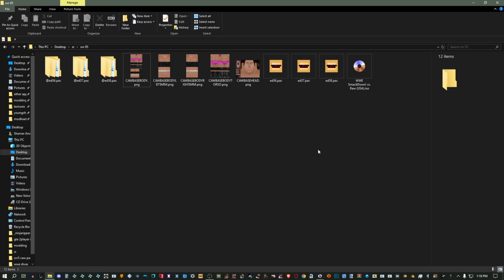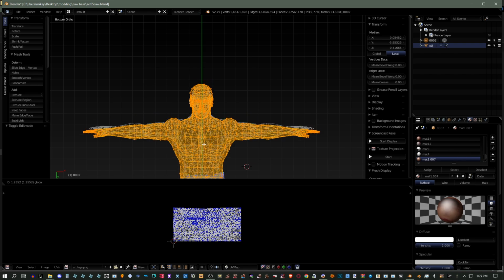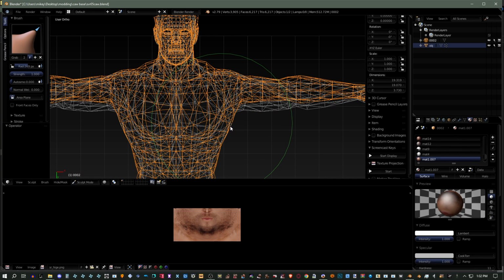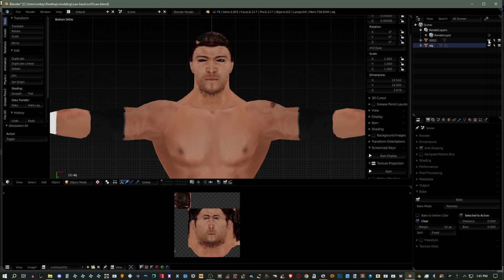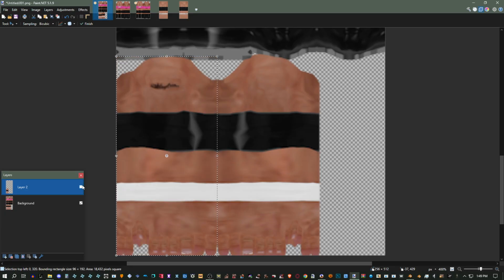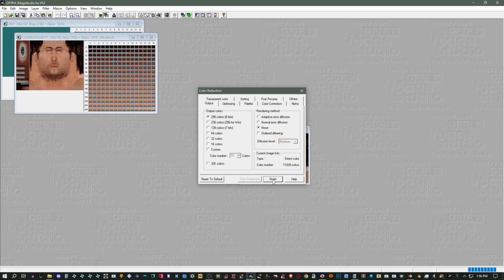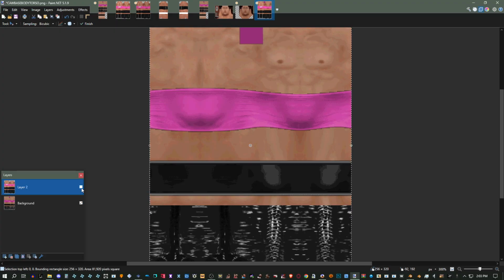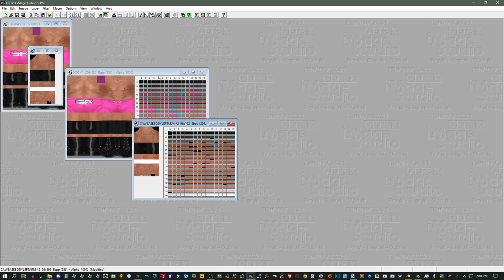Smackdown VS Raw 2005 CAW Custom Texture Baking Tutorial!!!